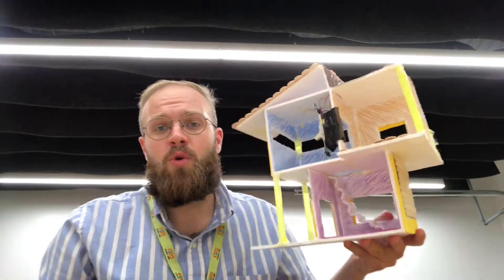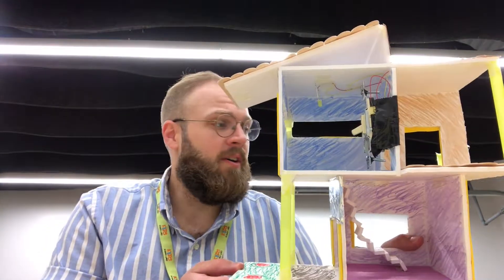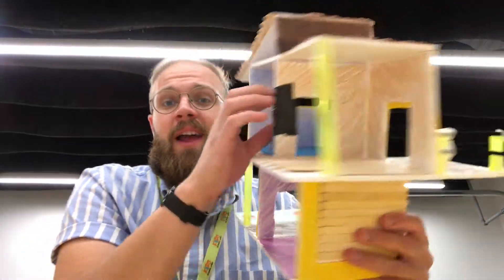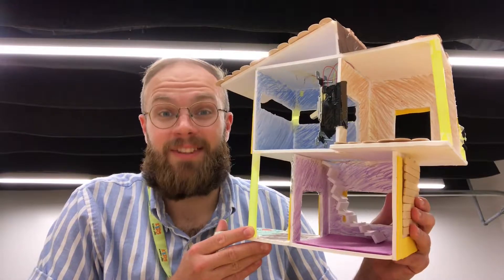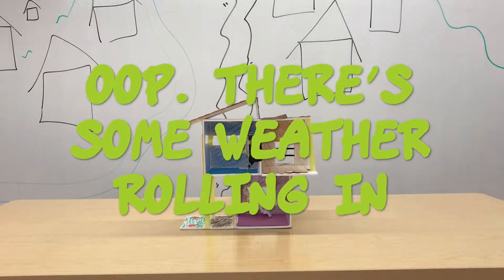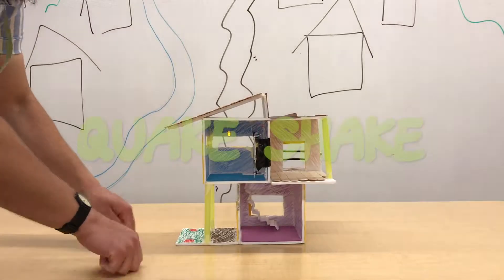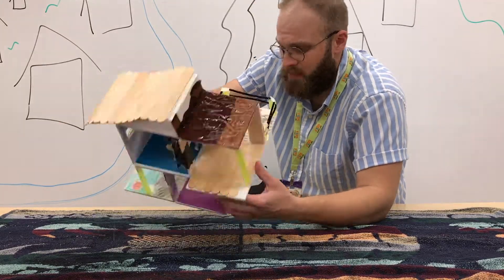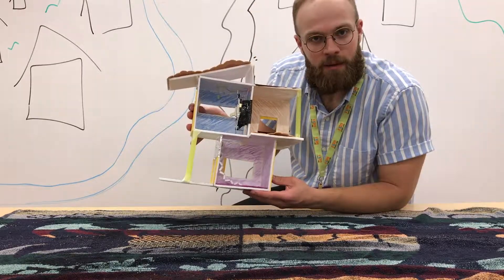Hope You Have Homeowners Insurance... -- Life at the Labs: Testing A House Against Storms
This week at Kids Science Labs we made our very own houses. Watch as Mr. Zach tests the effects of different extreme weather before moving into his new digs. Earthquakes, blizzards, flooding? Let's see how our construction stacks up against Mother Nature.